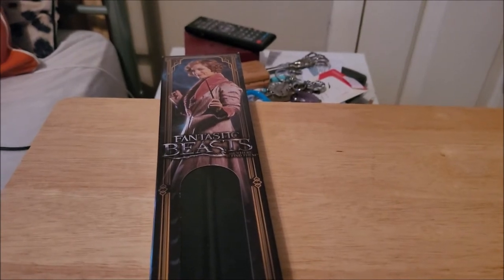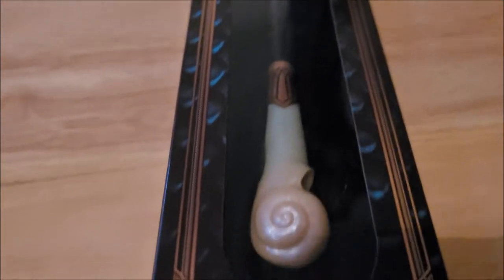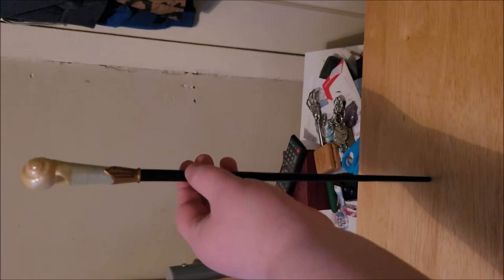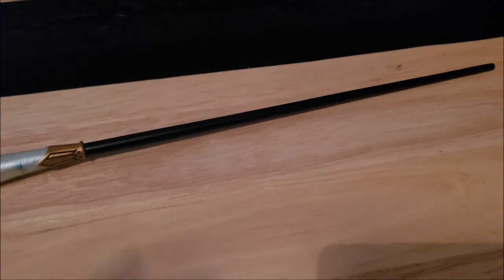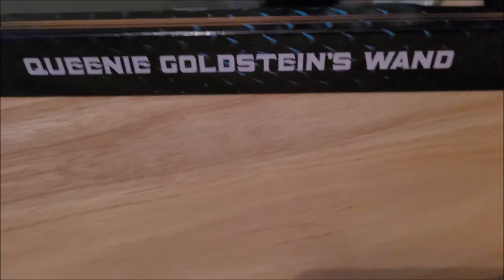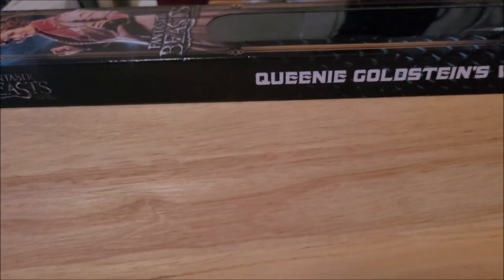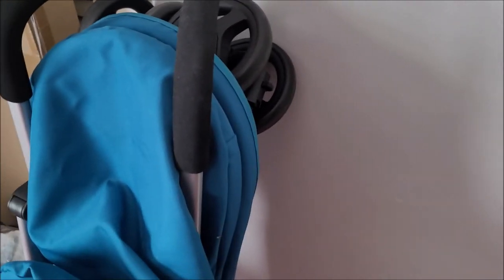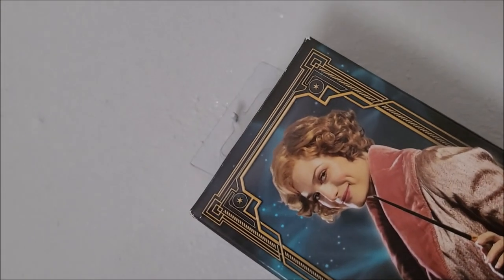My First Wand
I just purchased my very first Harry Potter Wand